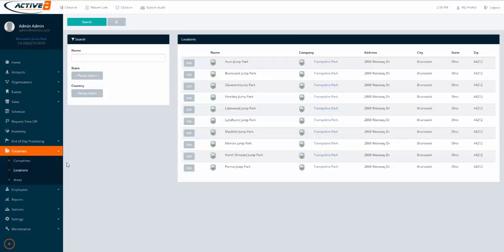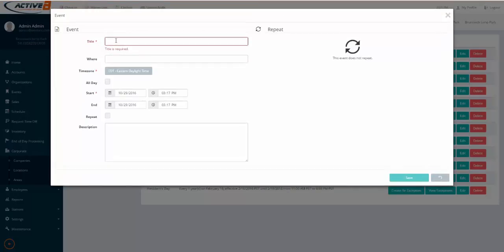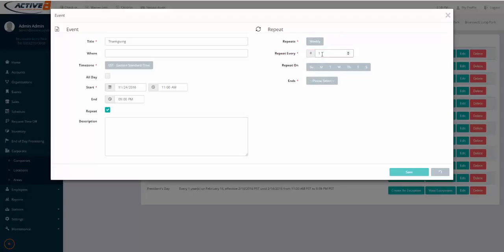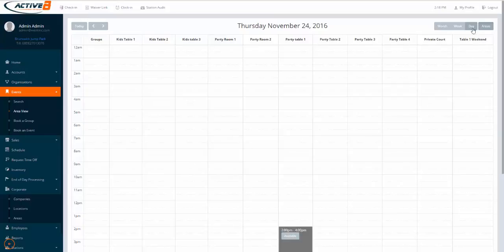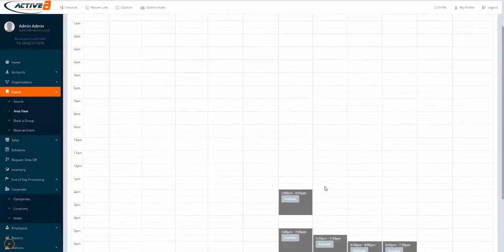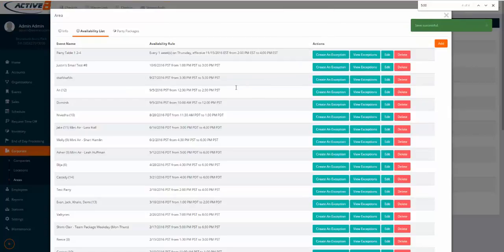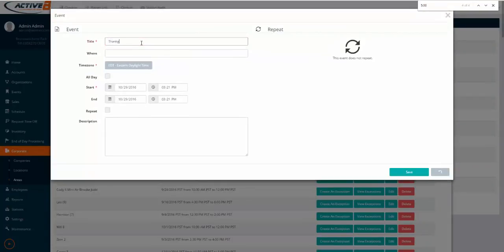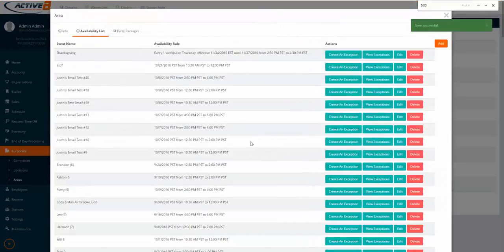Active8 - Holiday Time Slots